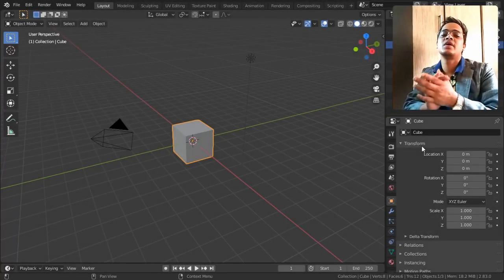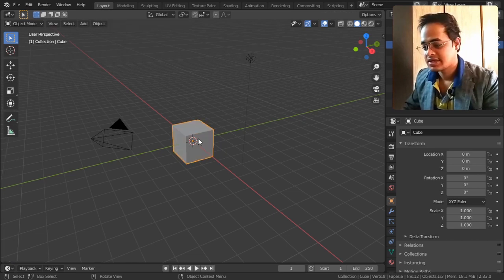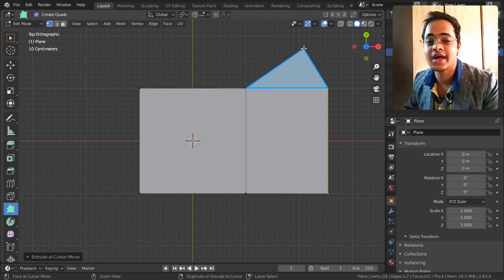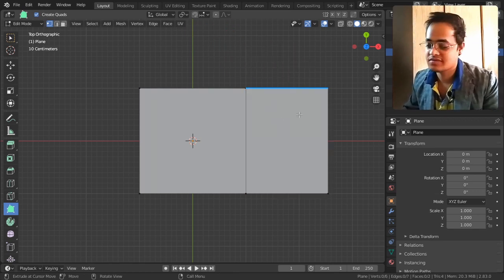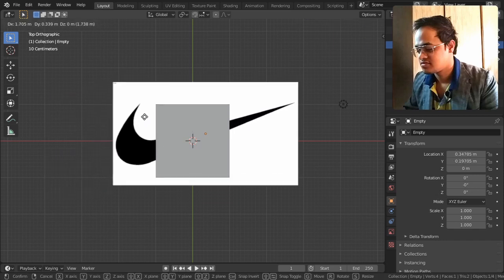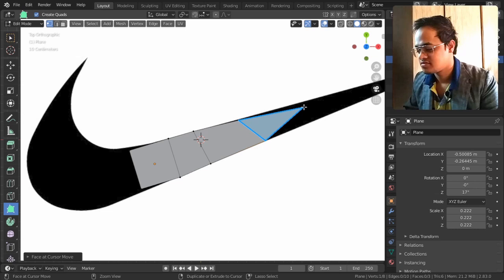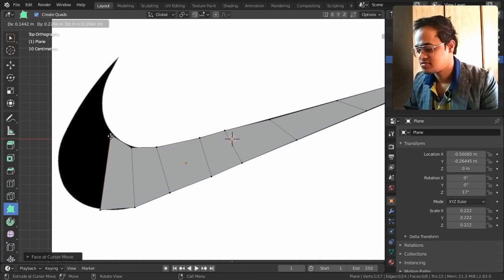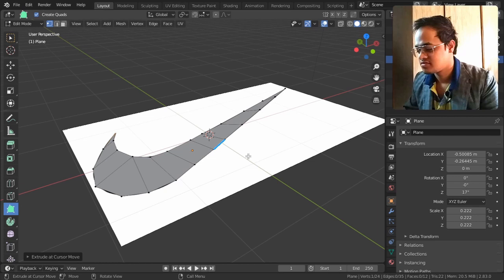Blender Beginner Tutorial - Poly build tool